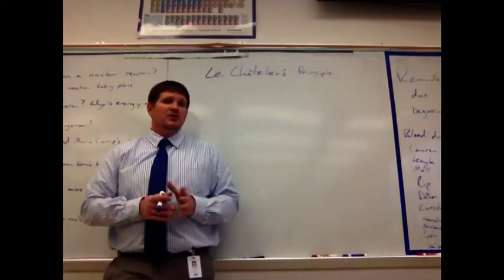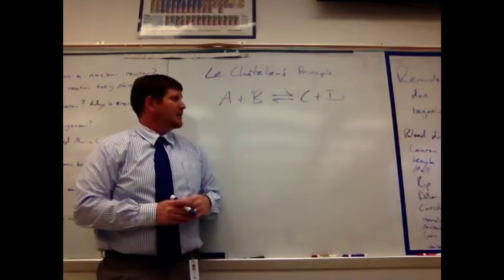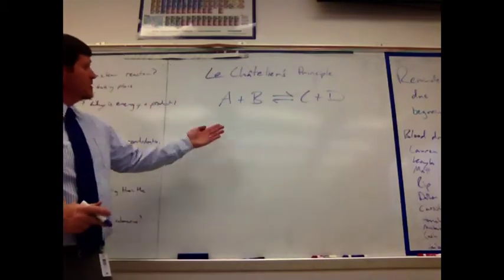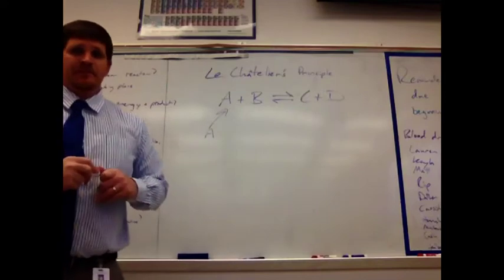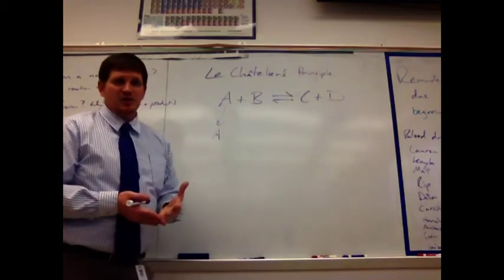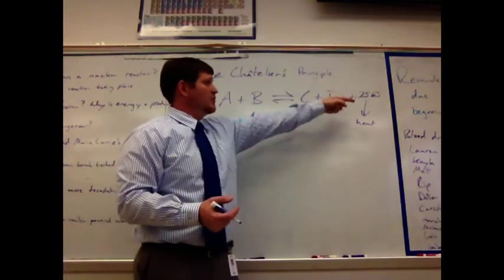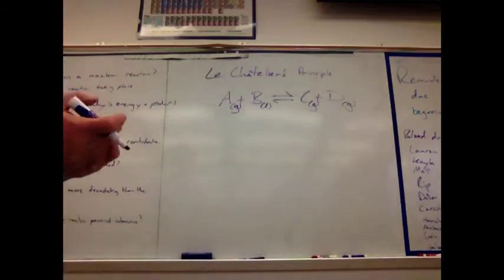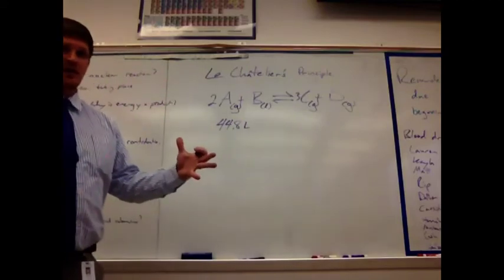Le Chatelier's Principle (Brewer Chemistry 4/2)